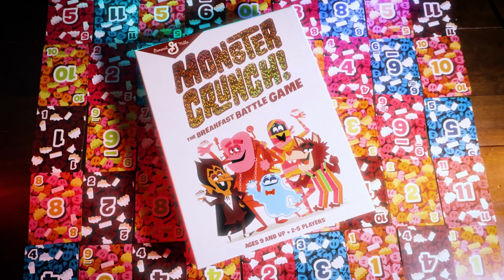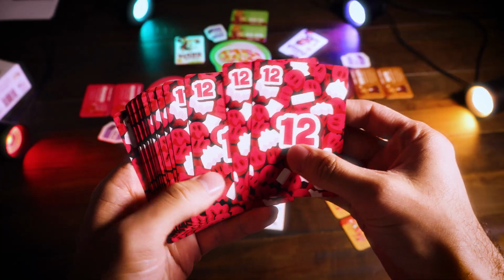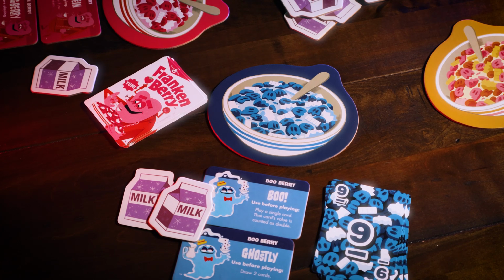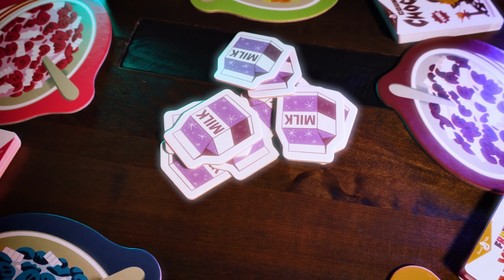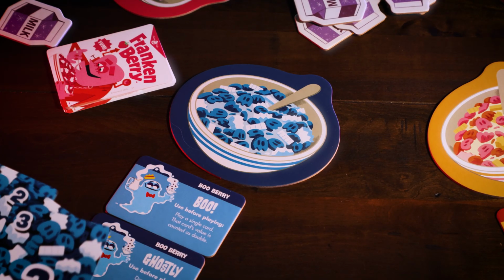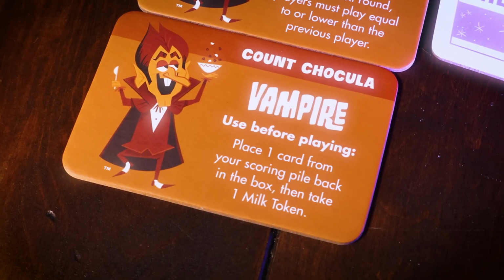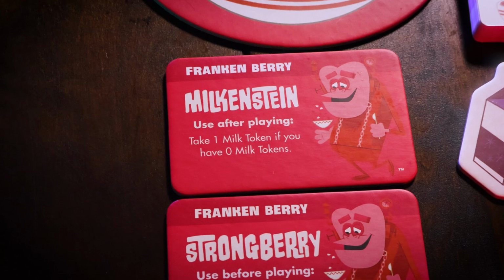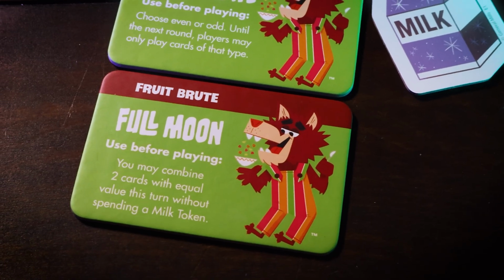MONSTER CRUNCH! - A Climbing/ Card Shedding Game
It’s ok to play with your food! Pick your favorite Monster Cereal character and battle to see who can “eat” the most cereal.

In this fast-paced game of luck and strategy, players collect as many Cereal Cards in their Bowls as they can. Each Monster has special powers to give you an advantage and help you gobble up the most cereal. Use Milk Tokens to combine Cereal Cards and take bigger bites. The Monster Cereal character that munches the most wins the game!

- description taken from publisher

🚀 CHAPTERS 🚀
► 0:00 Birdsong ☀️
► 9:50 Evening 🌙